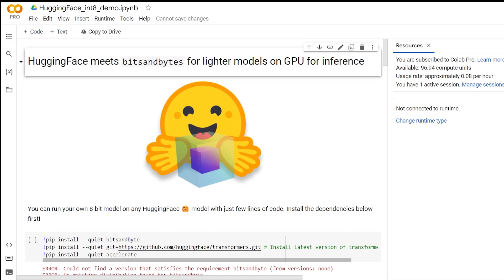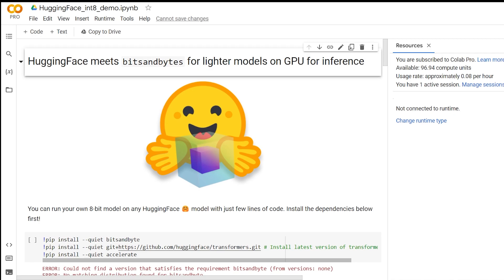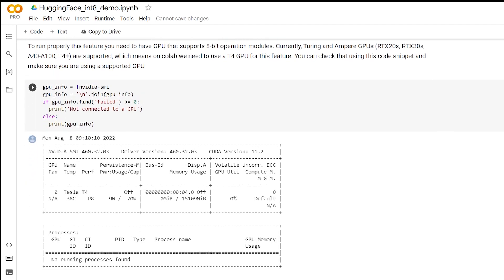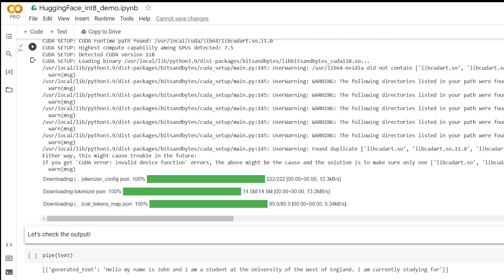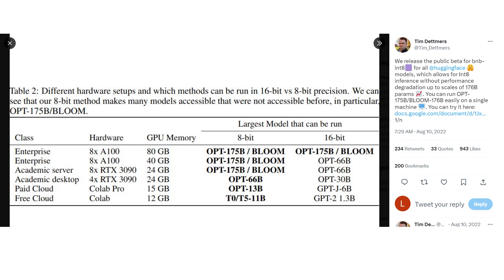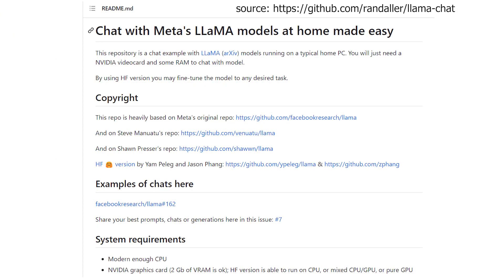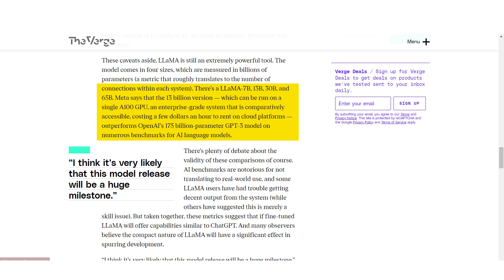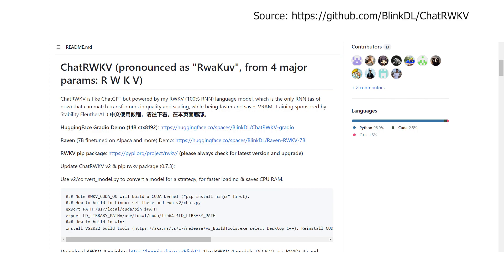How to Run LLMs Locally without an Expensive GPU: Intro to Open Source LLMs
In this video,  I give a demo of how to run the BLOOM model from HuggingFace with 3 billion parameters. Then I discuss methods and resources to get models that are far larger and far more powerful working locally on a normal home setup, such as the full size LLaMA model from Meta. Finally, I will compare these open source models with GPT.

Sources:
Google Collab HuggingFace BLOOM demo:

Here’s the documentation talking about the hardware requirements for BLOOM and introducing the bitsandbytes and accelerate libraries: